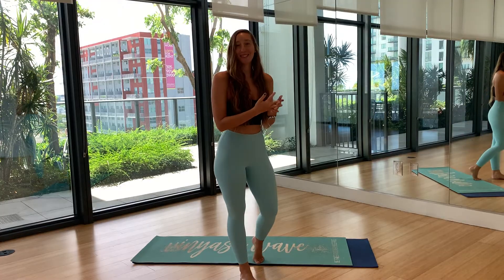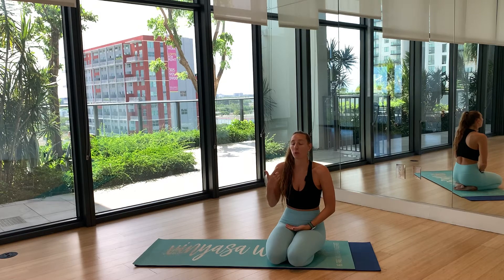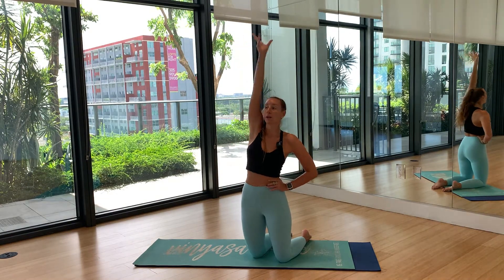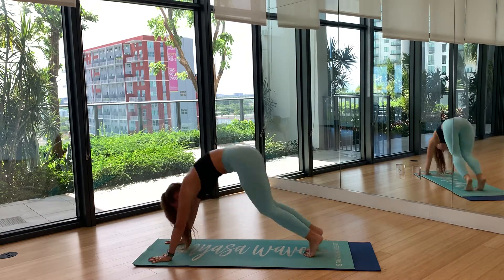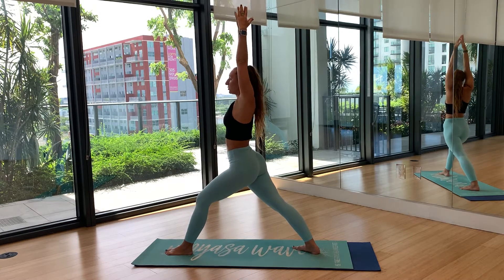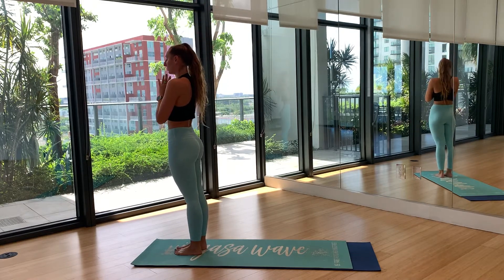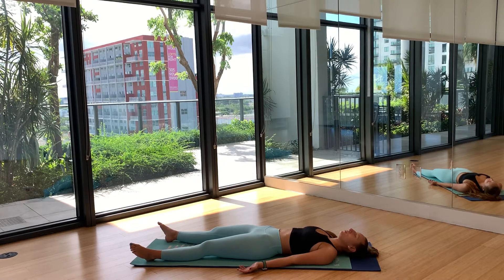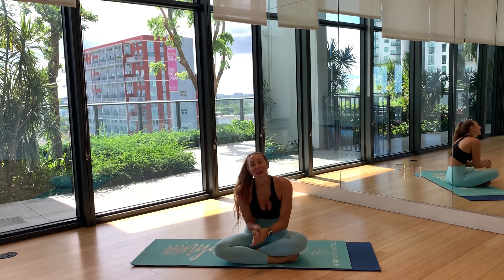Beginner Wave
Hey friends!

Here is a beginner wave that is open to all levels.  Back to the basics!